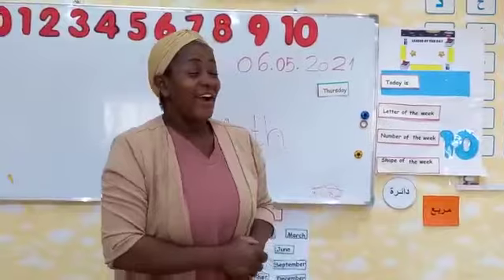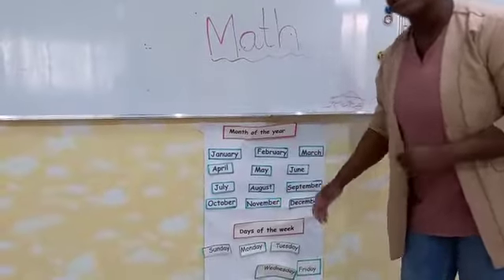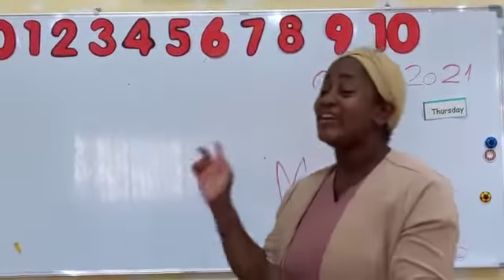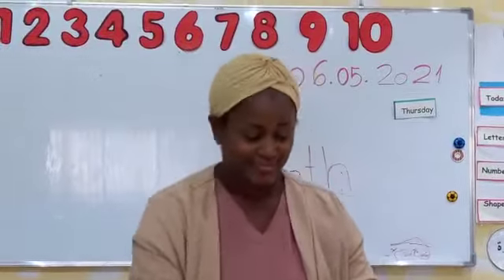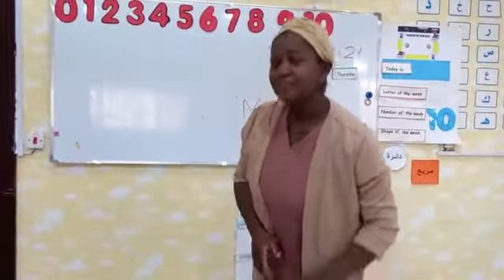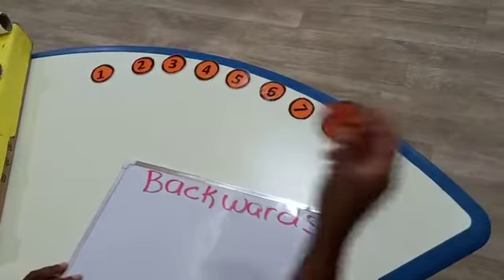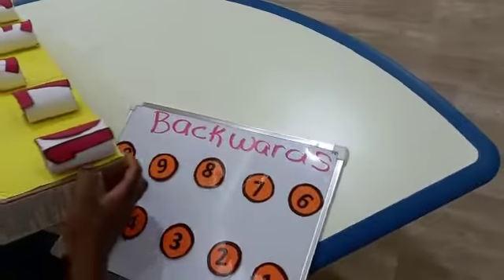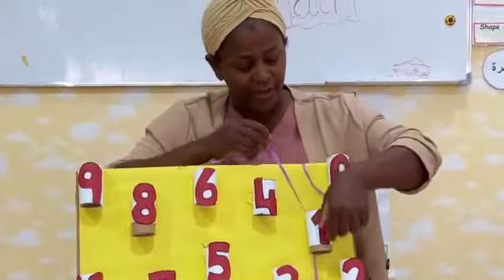Pre-kg Math lesson Lacing numbers in order